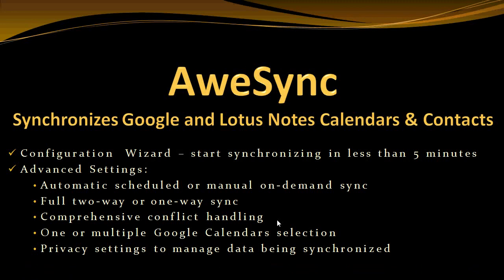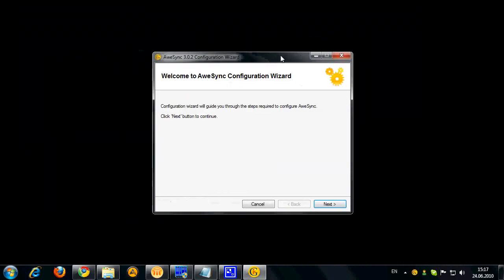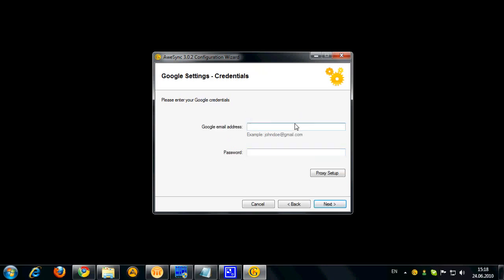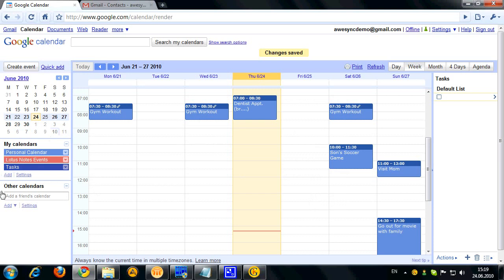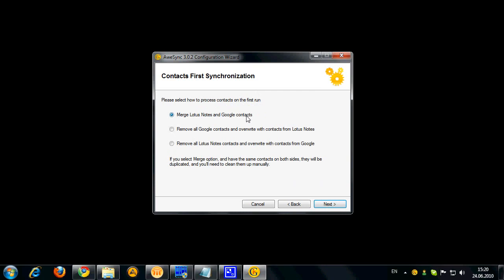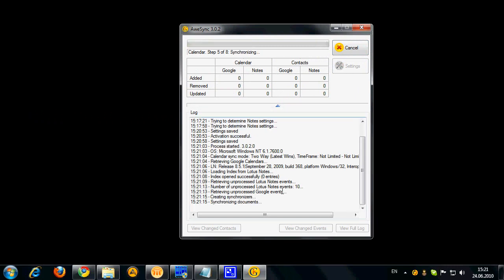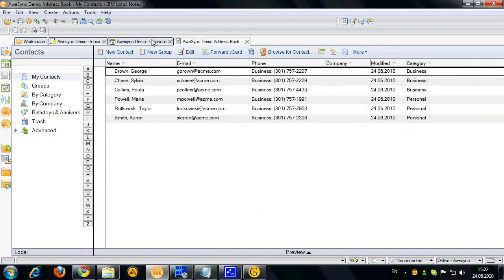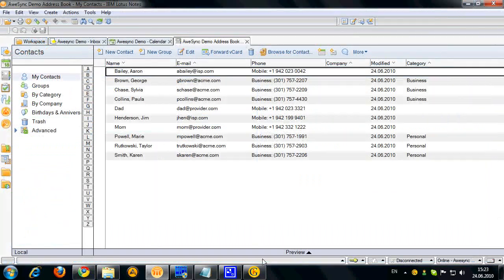AweSync 3.0 (Part 1) - Sync Google Calendars & Contacts with Lotus Notes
- Integrate planning in Notes and Google by calendar sync. Have the same contacts everywhere. Update your Android or iPhone through Google. Get your friends' or public Google calendars synced to Notes.